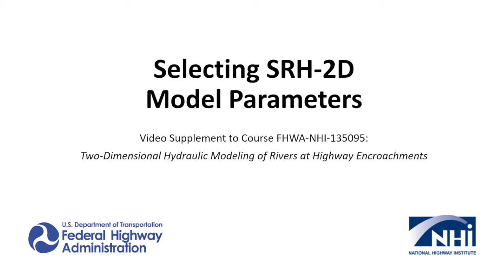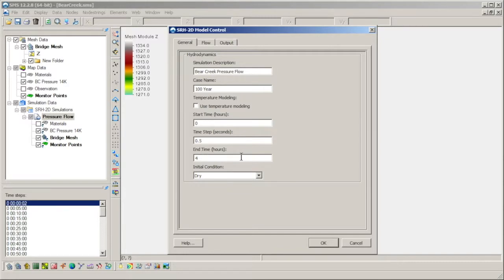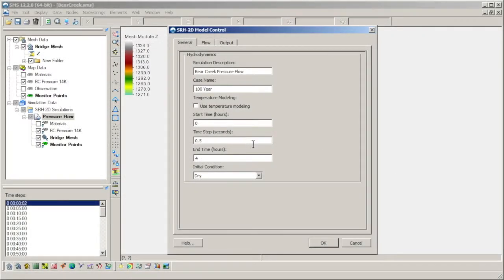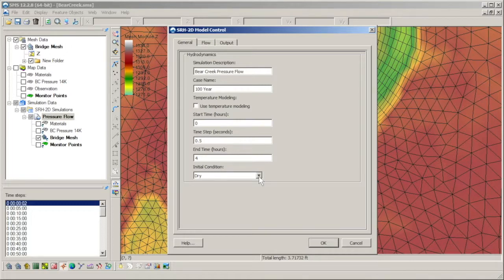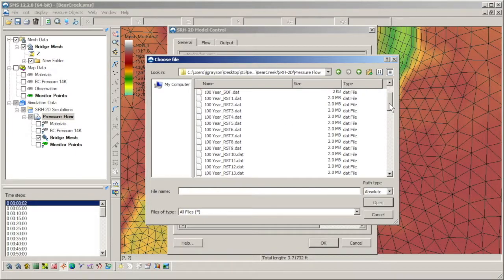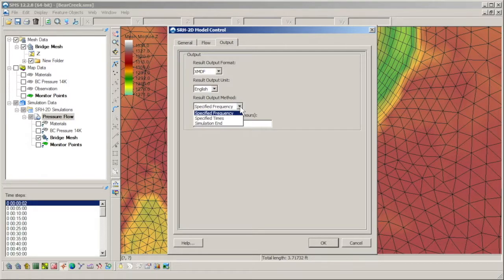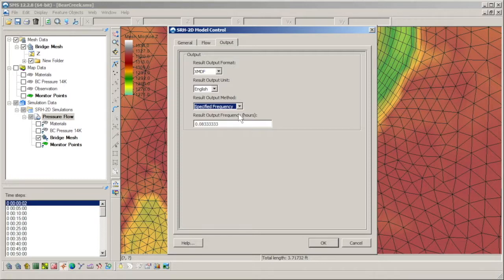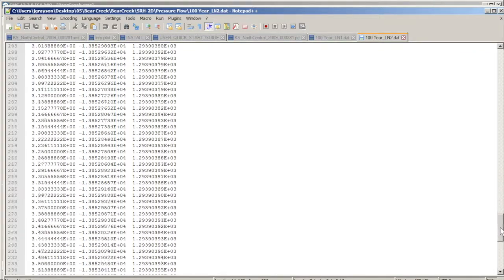Selecting SRH-2D Model Parameters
This video provides guidance for selecting SRH-2D model input parameters such as time step, model duration, initial conditions, and output options.
(Riverine Modeling)